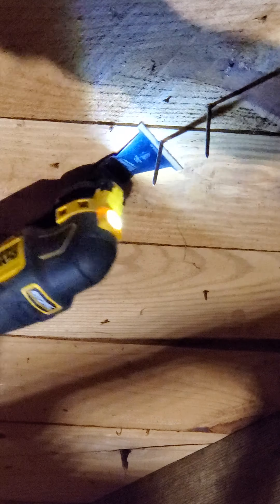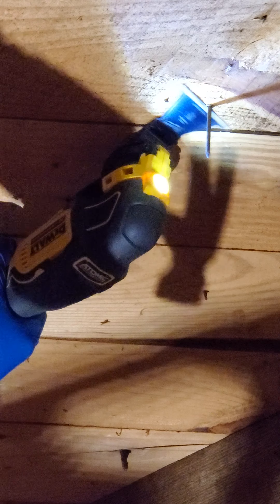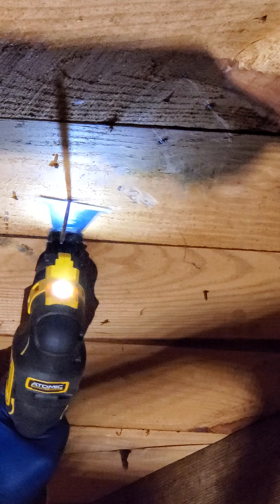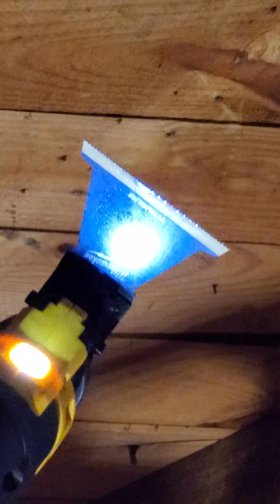Using oscillating tool to cut nails off flush with a minimal amount of blades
Make your multi-tool blades last longer by only cutting nails halfway then using a hammer to break them off. I'm using a Milwaukee Titanium metal/wood wide blade in the video.  I cut about 50 nails on one blade this method and the blade is still sharp and cuts well.